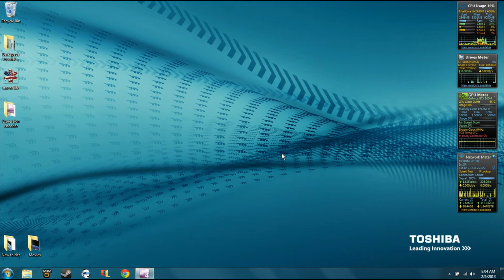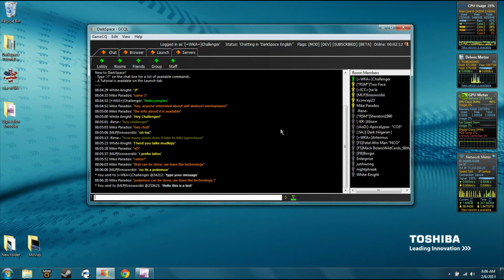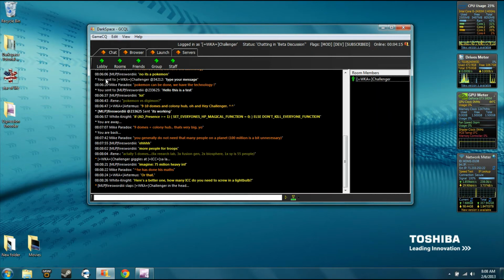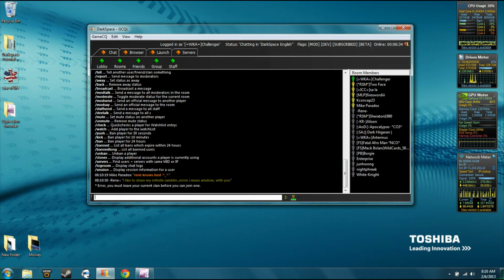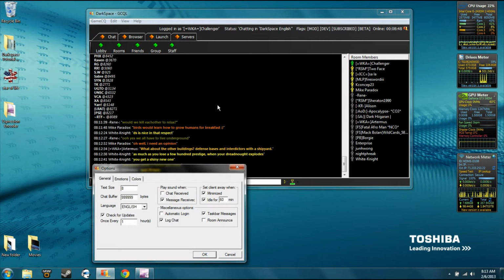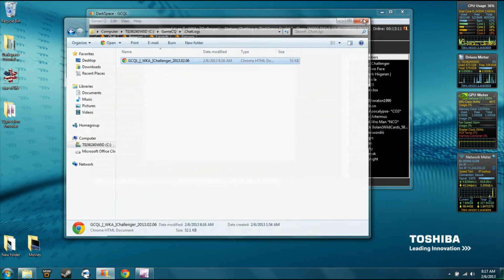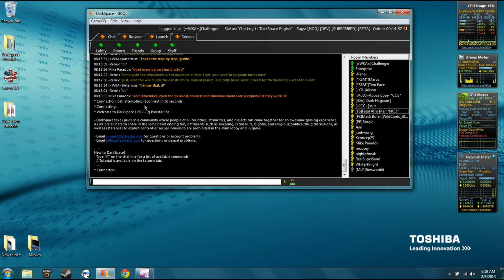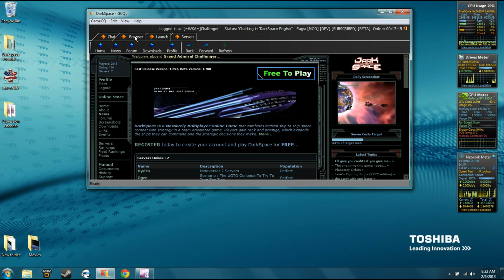Darkspace Tutorial Lobby Navigation.avi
This video will show you the different options and function within the Lobby room. The Lobby is really important to DarkSpace. It is without a doubt the main hub of the game. It is where you start when you load the game up and it is where you go when you exit the game itself. Learn to love it :) and BE WARNED!!! ALL TROLLS ARE SHOT ON SIGHT!